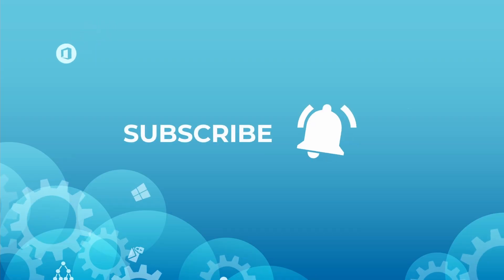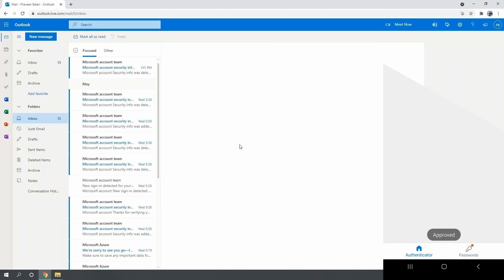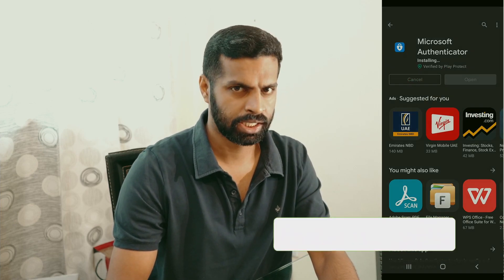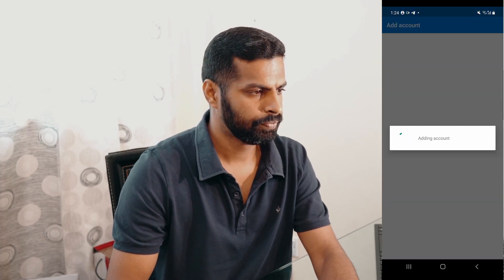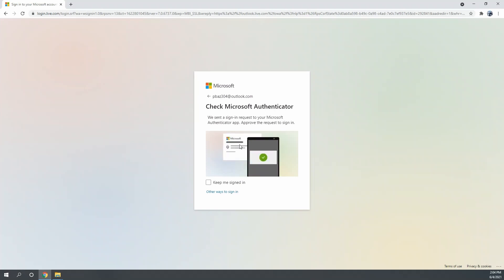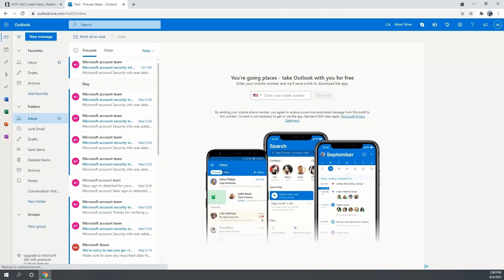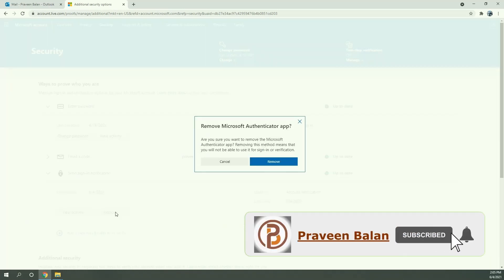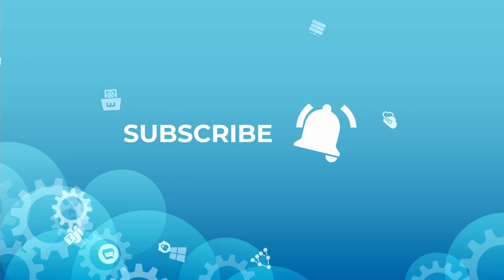Microsoft Authenticator, Login without Password to Hotmail, Outlook | Password less | Fast, Secure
Forget passwords, go Password less authentication to improve Security | Microsoft Authenticator

In this video Explained for outlook.com account and works for any Microsoft accounts such as hotmail.com, live.com and work account as long your admin enabled it.

Login Outlook and Hotmail account with Microsoft Authenticator app. Fast, Secure and Easy way to access you emails without the use of Password

Microsoft Authenticator App
You can now sign into your Microsoft account without a password, with the help of Microsoft Authenticator App. This video will walk you through the process of,

1. Enable Passwordless using Microsoft Authenticator App
2. Bypass Passwordless, if you lost access to Microsoft Authenticator App due to any reason
3. Finally how can you disable Passwordless feature in oultook.com account.

Enabling passwordless enhances the login security to a great extend, as password hacking will get reduces through this feature.

It is secure, convenient and fast way of accessing your outlook.com or hotmail.com account.

0:00 Introduction to Passwordless
1:25 Install and Setup Microsoft Authenticator
2:46 Verify Passwordless Enabled
3:12 Bypass Passwordless or Bypass Microsoft Authenticator App
3:50 How to Disable Passwordless Feature

-Praveen Balan